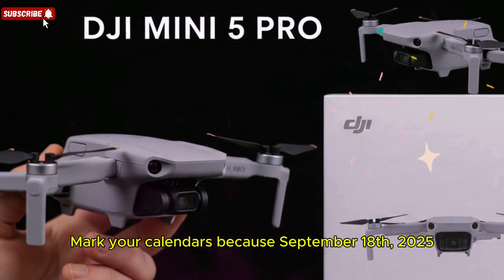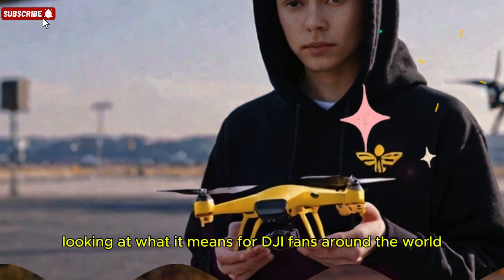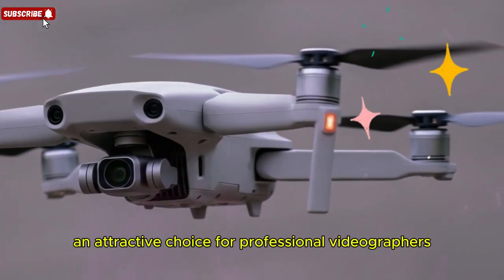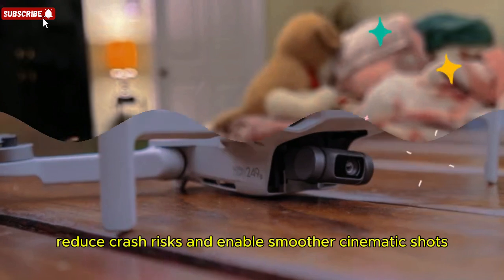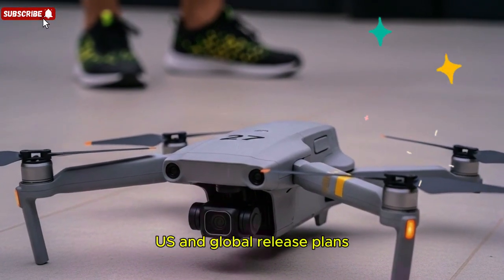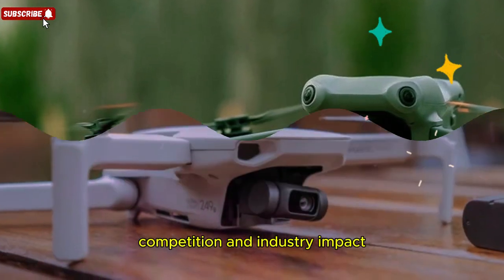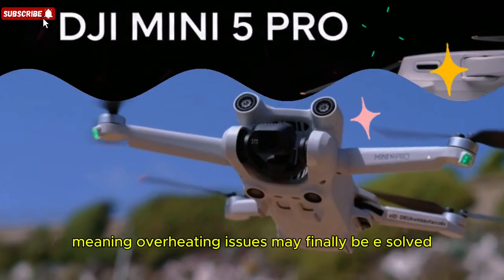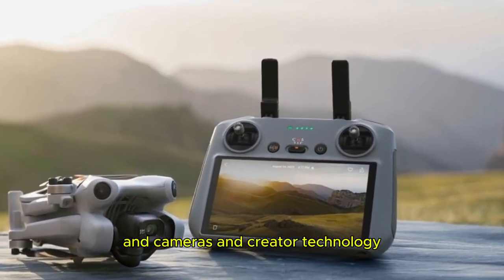DJI Mini 5 Pro - Finally Confirmed Launch Date, Price Exposed & Release Date Unveiled!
The DJI Mini 5 Pro is the highly anticipated sub-250g drone set to redefine the ultralight category. Rumored to feature a groundbreaking 1-inch CMOS sensor, LiDAR-based omnidirectional obstacle avoidance, and a new 4K/120fps video capability, it promises to deliver professional-grade imaging and safety in a regulation-friendly package. With an extended flight time of up to 52 minutes and a new 48mm medium telephoto mode, the Mini 5 Pro is poised to be DJI's most advanced and versatile mini drone yet.